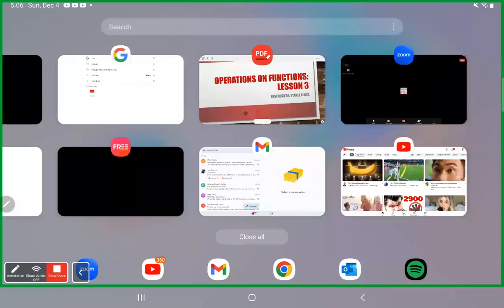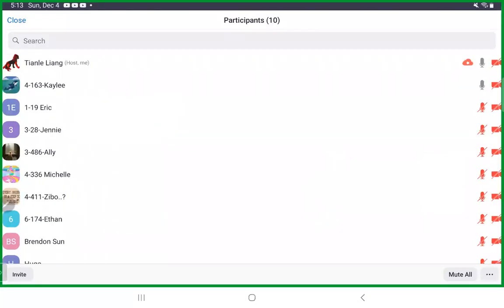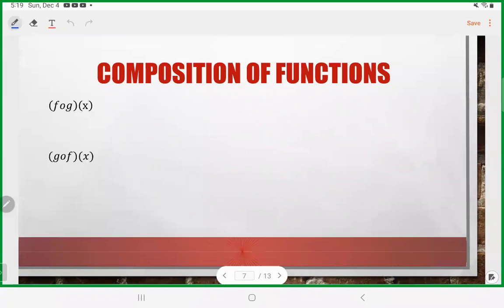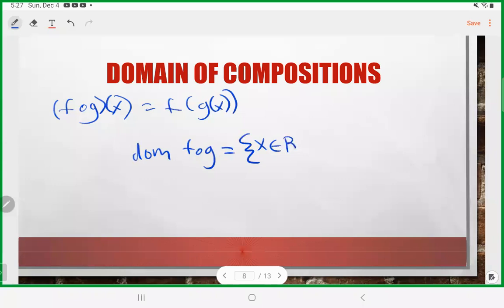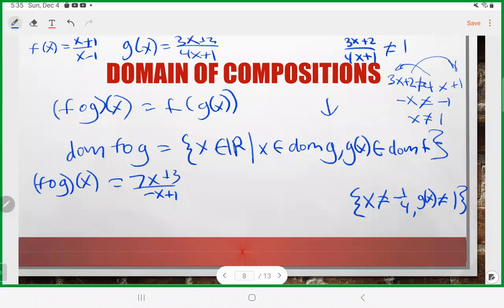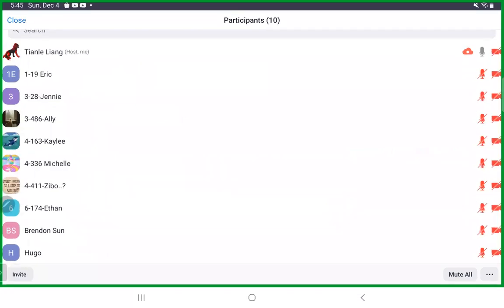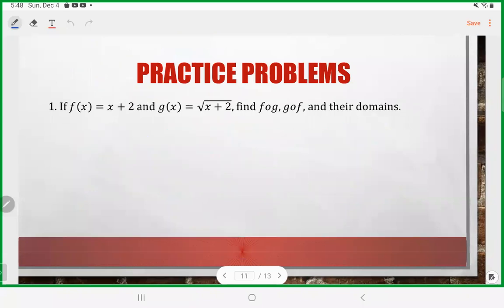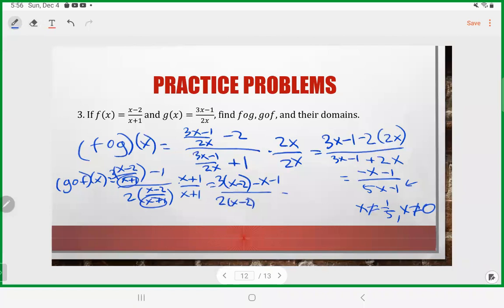Operations on Functions